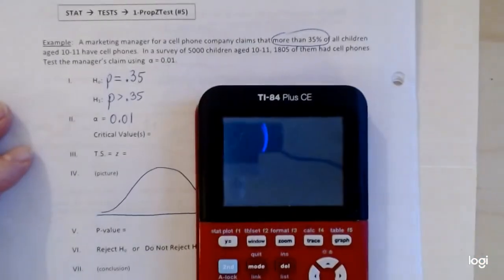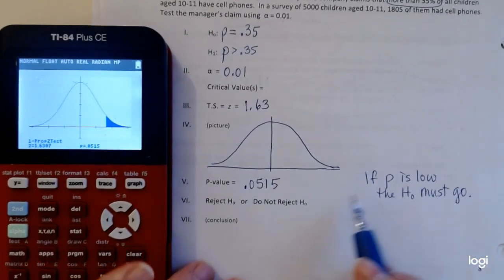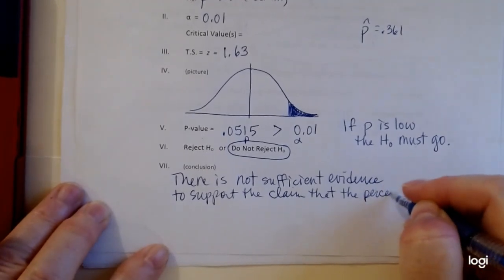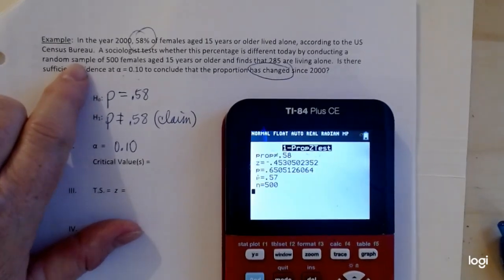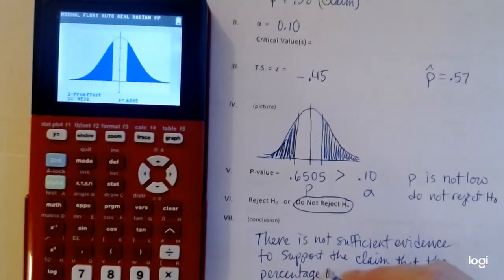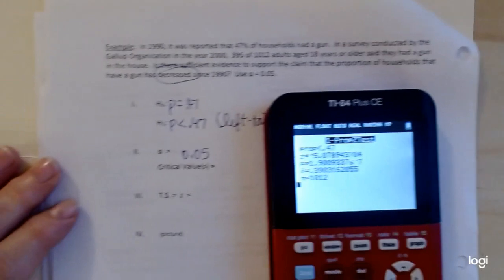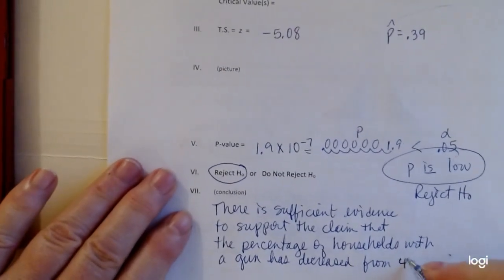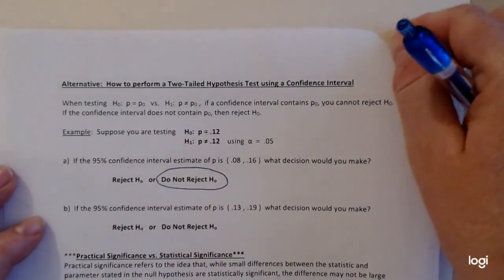Hypothesis Test for Proportion-One Sample